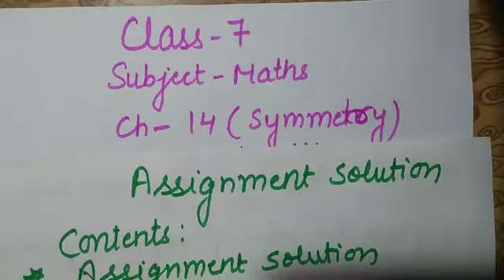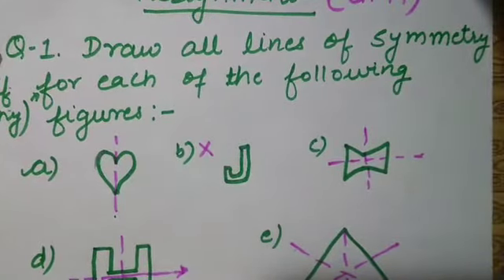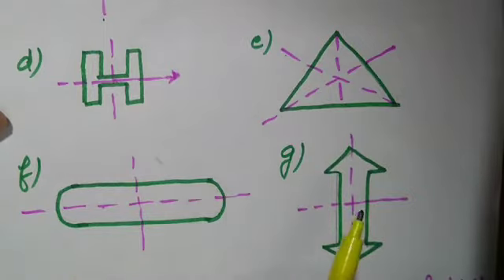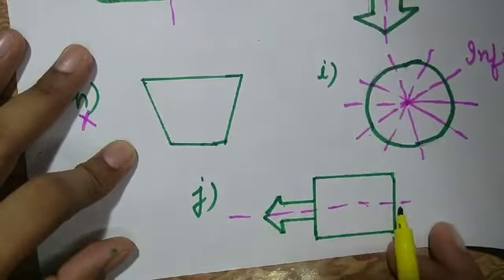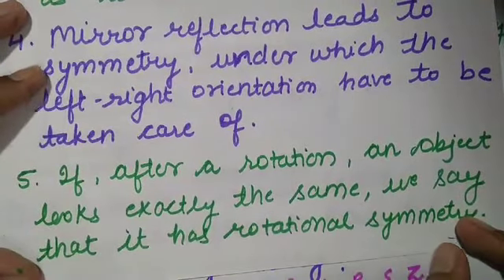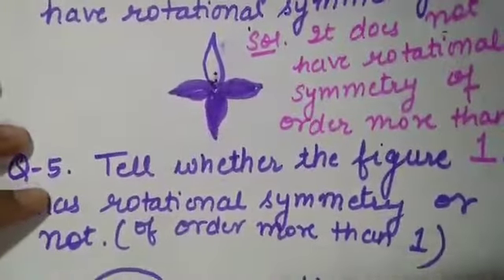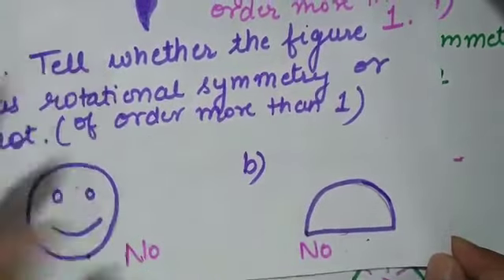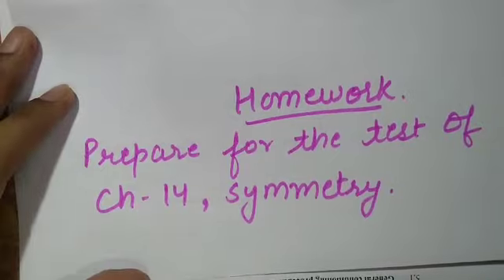Class 7, Mathematics, Assignment solution of Ch - 14 (Symmetry)